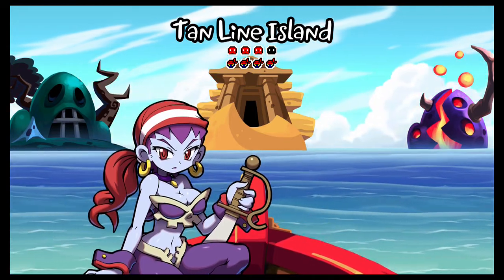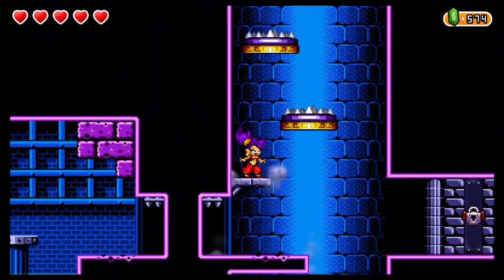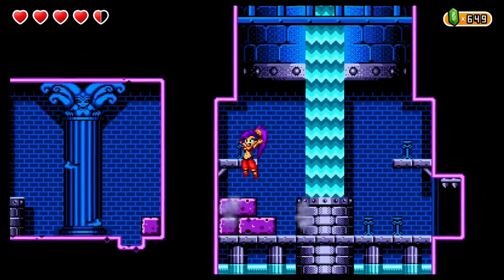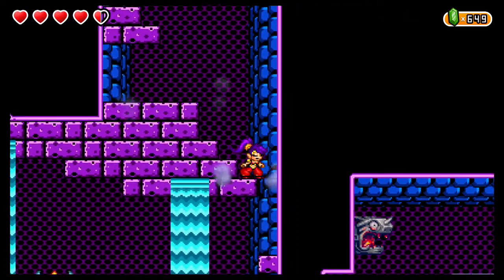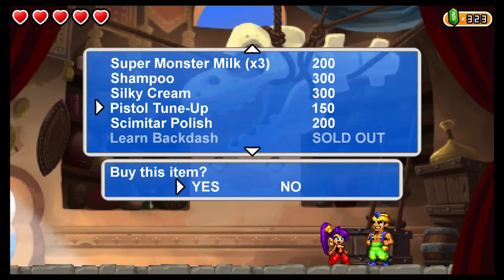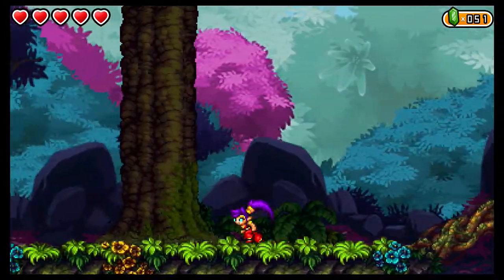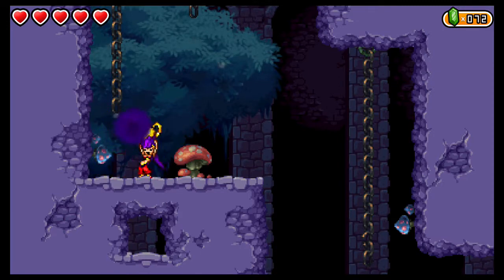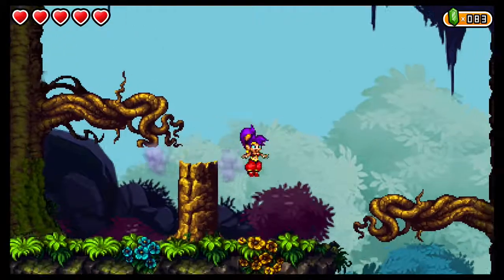Let's Play Shantae and the Pirate's Curse Ep. 15 -- Easter Eggs and References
And behind door number 2 is... not what I expected!